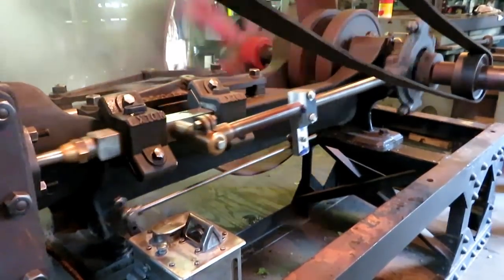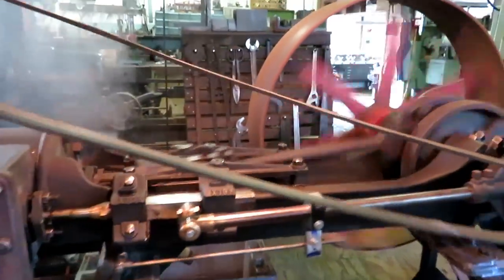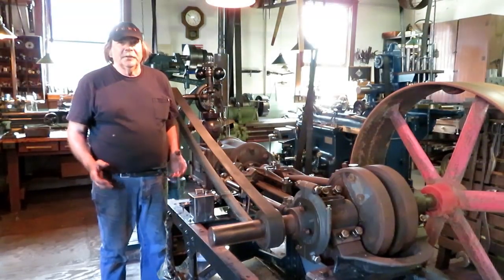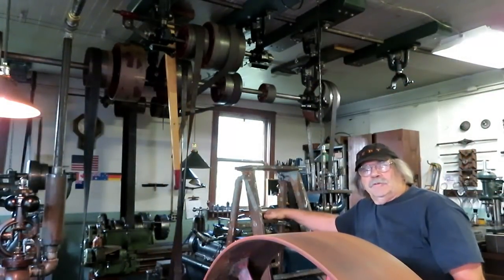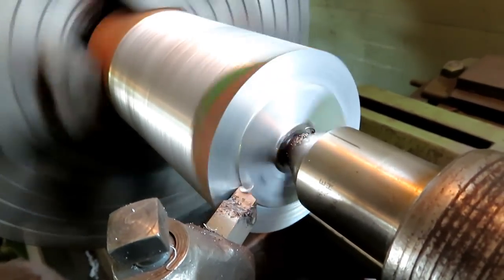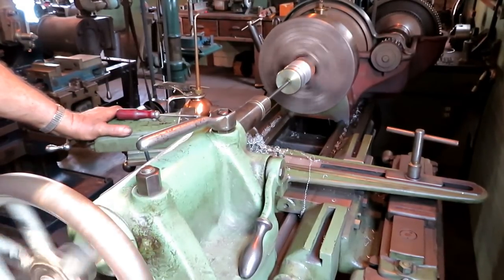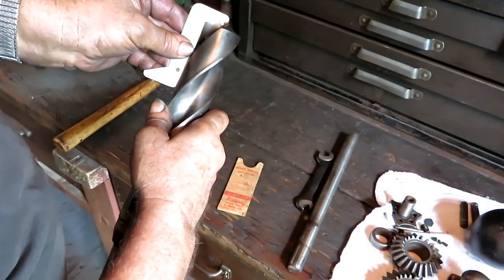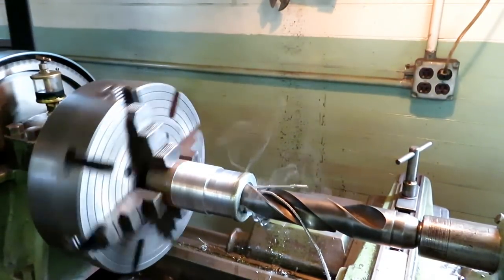OLD STEAM POWERED MACHINE SHOP 28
Video number 28 in the series depicts what running a small job machine shop under steam power in 1925 might have been like.  This episode involves starting up a 1880s vintage stationary "mill" engine that will be used to run the shop. Bearing housings for the line shaft hangars that will run a Racine power hack saw in the shop are also being made on the 1925 American Machine Tool 18" lathe. All comments, questions, stories, and discussion concerning  flat belt drives, steam power, old shop jjjjjmachinery and machine work are always welcome here.